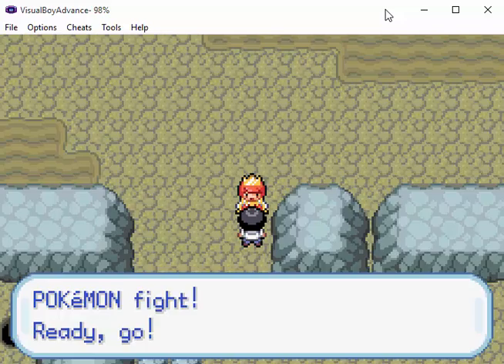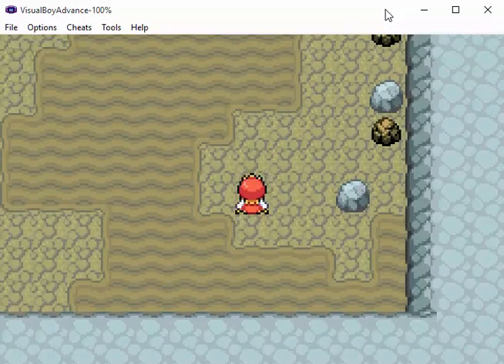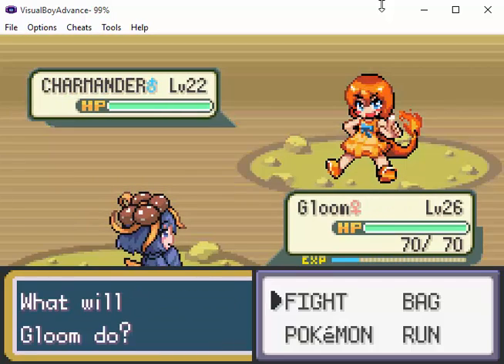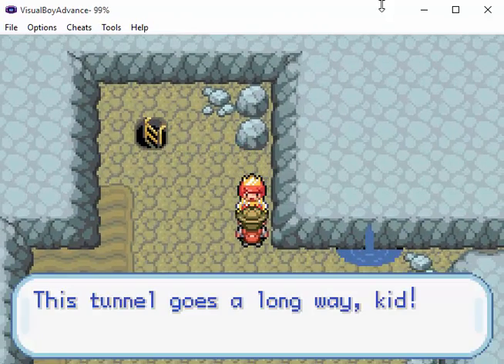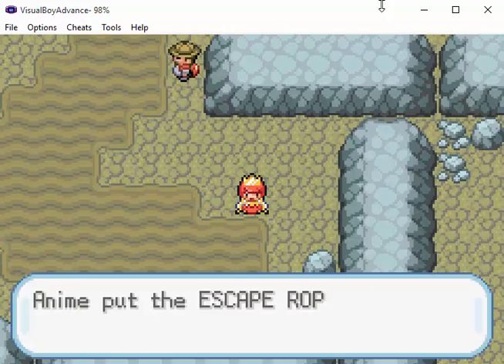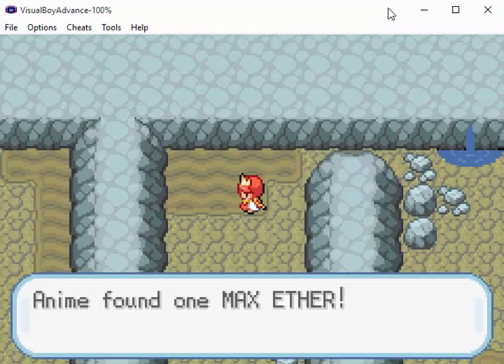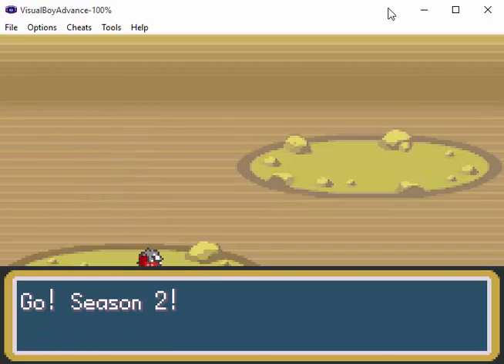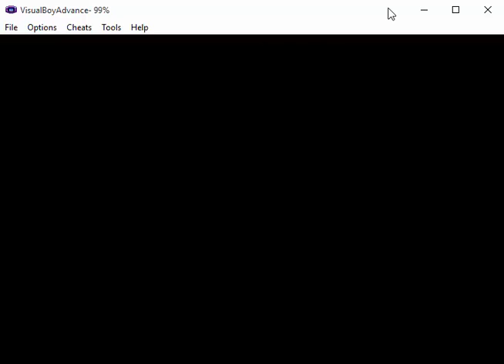animefanrk2k Plays Moemon 11 - Exploring the Rock Tunnel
animefanrk2k here with a let's play of Moemon, a rom hack of Pokemon FireRed. Today, we explore the dark, or not dark with Flash, Rock Tunnel cave.